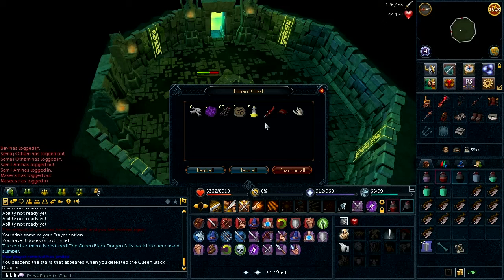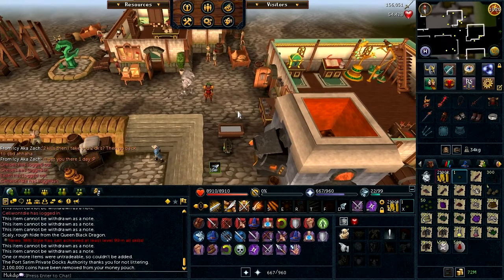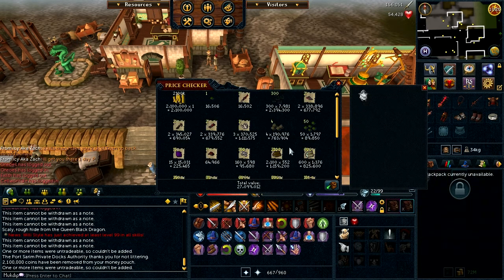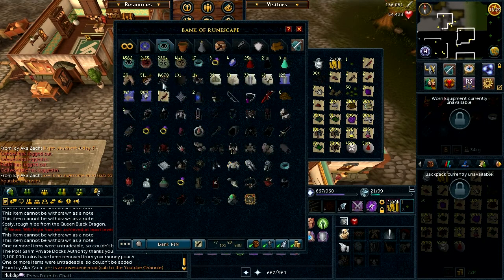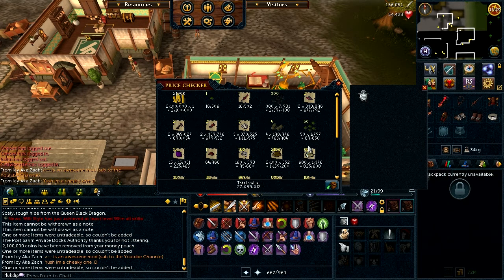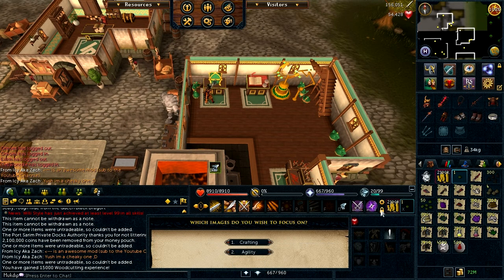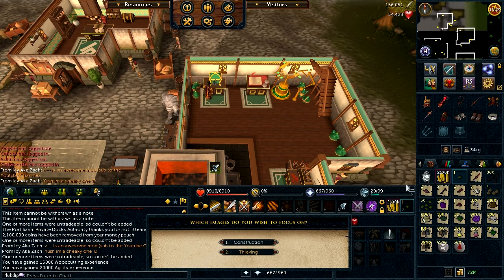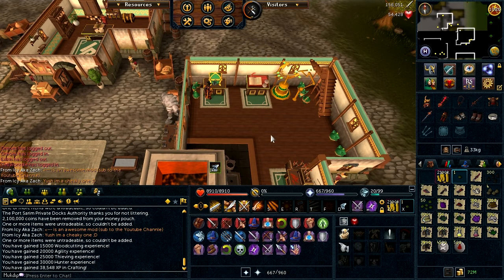100 QBD Kills Loot | 6.5m/h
So I have been streaming killing QBD and this is everything I got from 100 kills. It turns out to be about 6.5m gp/h so this is still a great money making method. Hope to see you in my stream sometime! :)